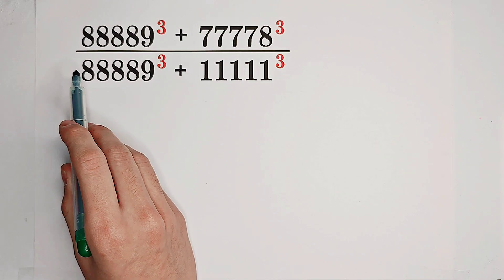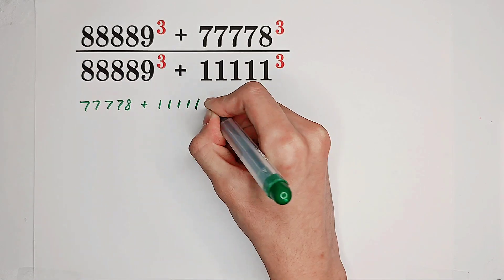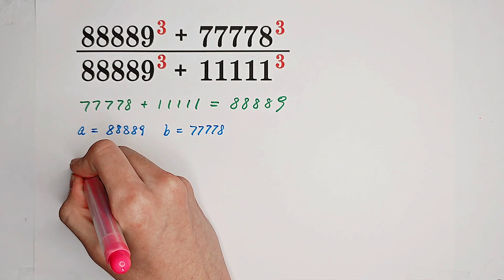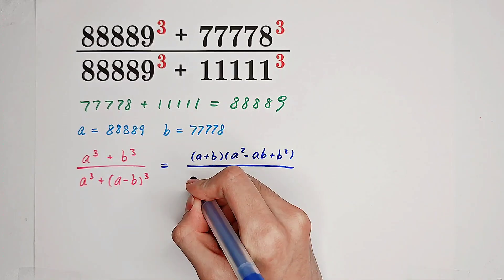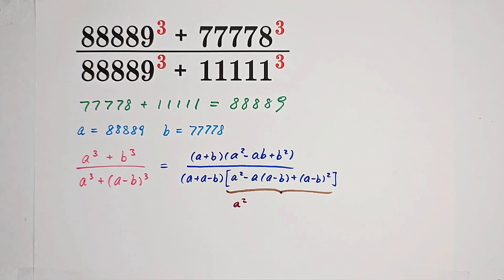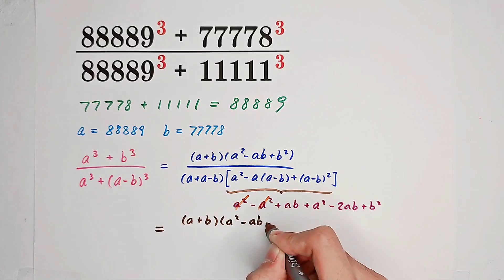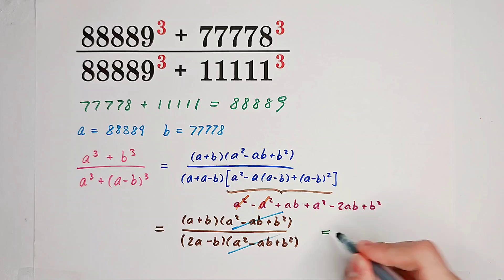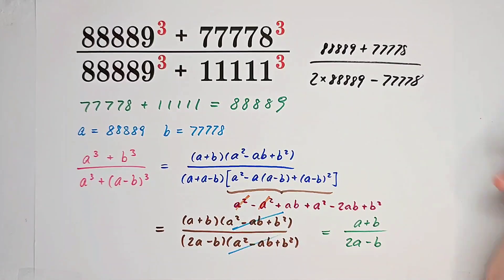Calculate This With TRICK!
How do you solve this equation? You should use this fanatic trick!